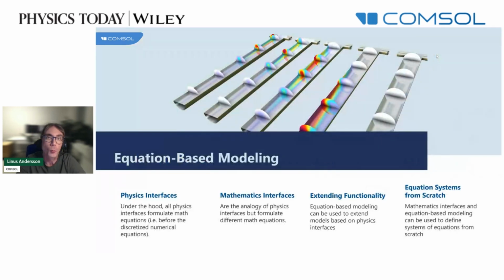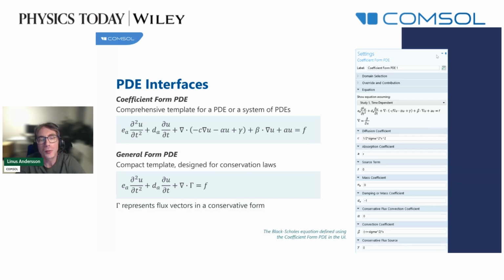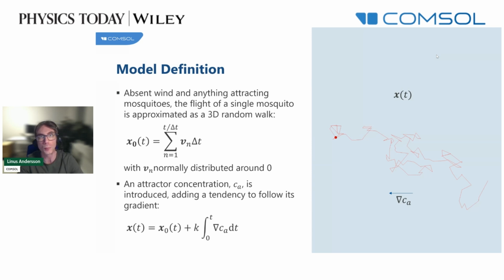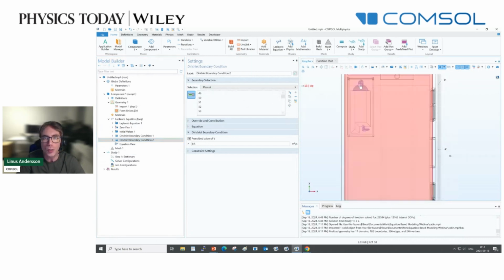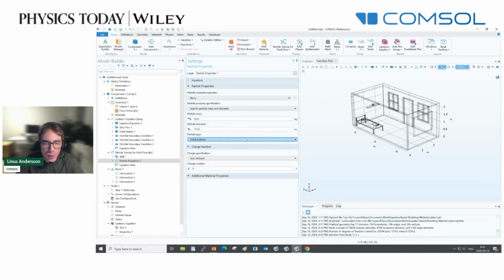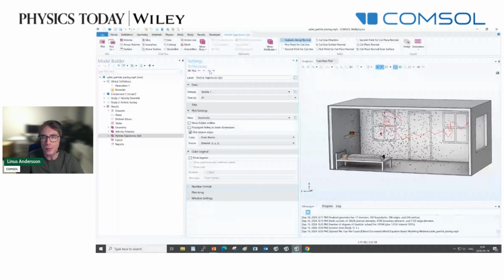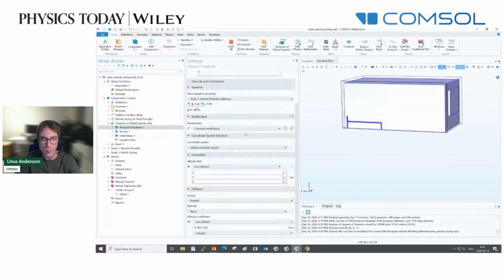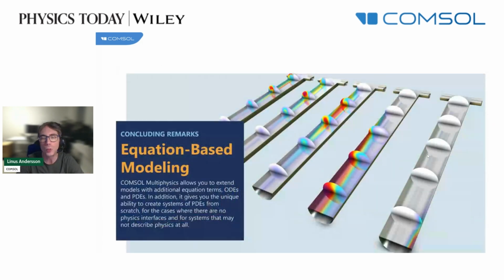Equation-Based Modeling with COMSOL Multiphysics®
In this webinar, you will learn how to set up and solve your own equations in COMSOL Multiphysics®. Discover how equation-based interfaces can be used on their own or together with the built-in physics interfaces to handle custom partial differential equations (PDEs) that interact with structural mechanics, electromagnetics, heat transfer, or all three simultaneously.

During the webinar, we will demonstrate how you can formulate your desired equations while keeping your model simple and manageable, yet sufficiently complex to remain relevant. One of the examples covered is the classical convection–diffusion equation.

You will also see a live demo in the COMSOL Multiphysics® software, followed by a Q&A session. This webinar is ideal for anyone looking to enhance their modeling skills by leveraging equation-based interfaces and custom PDEs within COMSOL®.